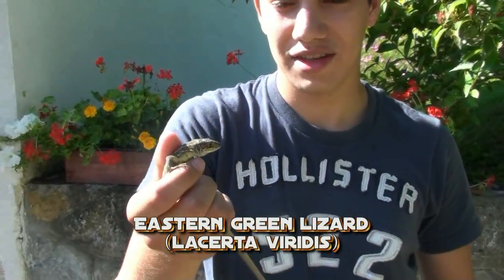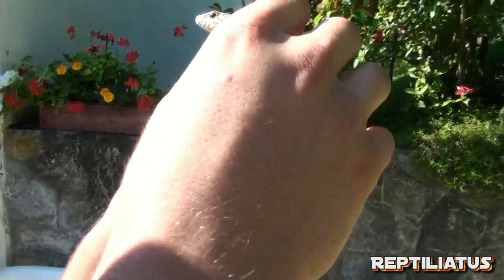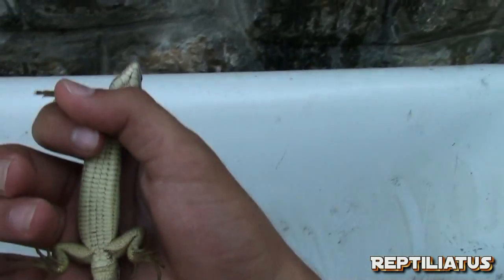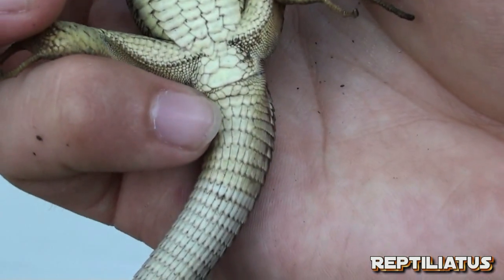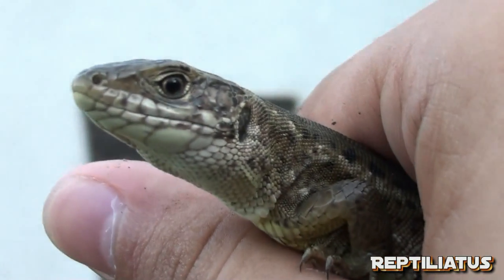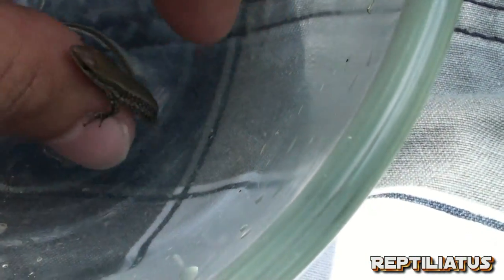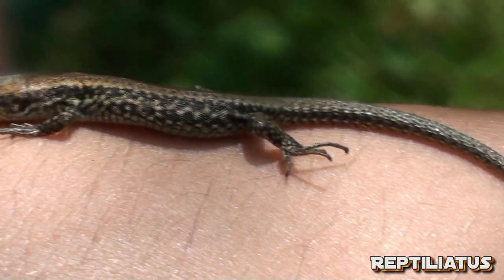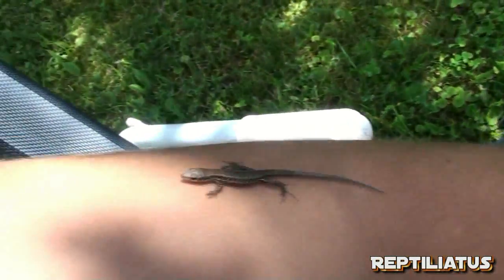Eastern Green Lizard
Found this beautiful lizard (Lacerta viridis) in Hungary! Check this video out as I show you how to sexe a lizard along with taking a closer look at this beautiful species.